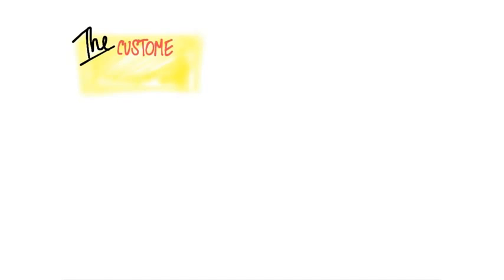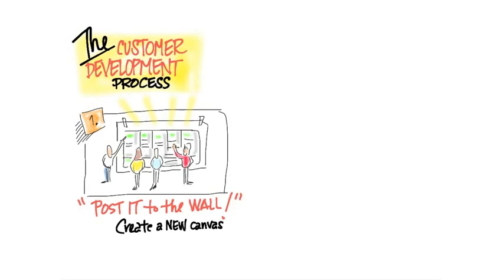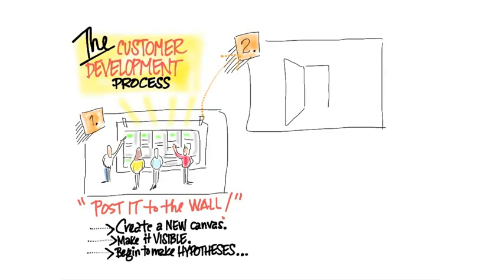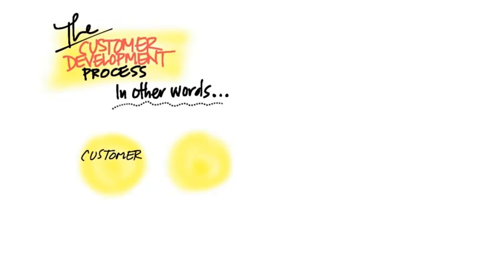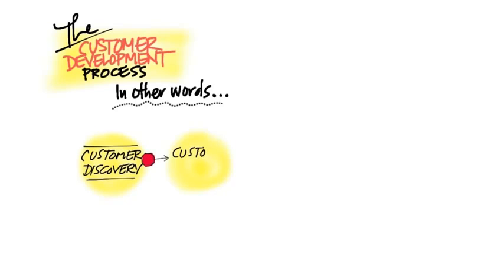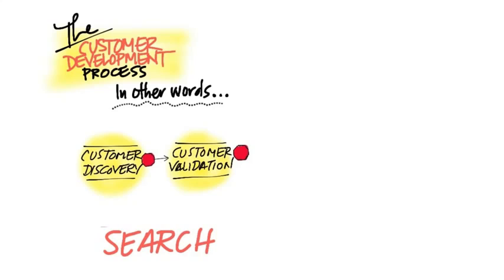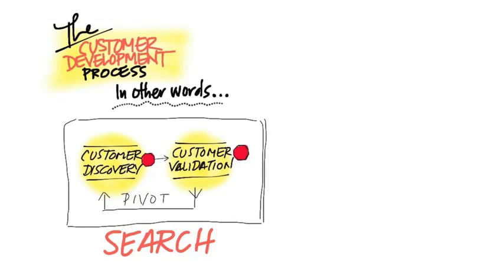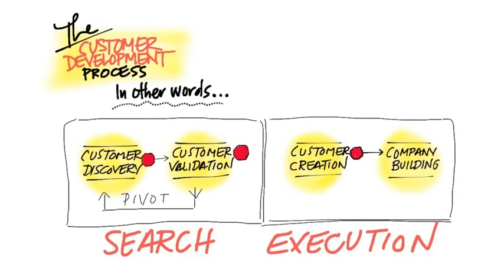Customer Development Process